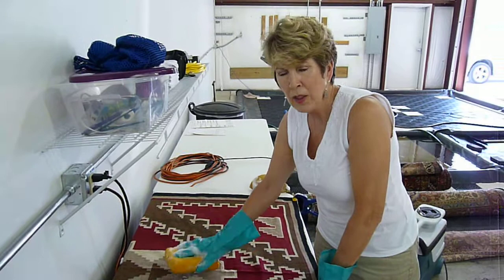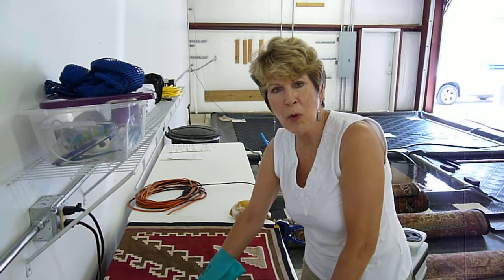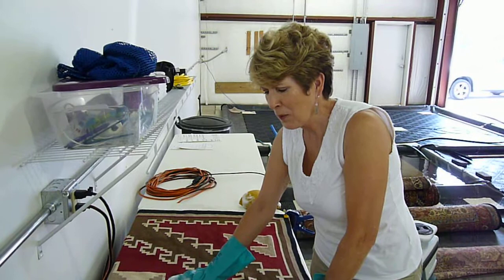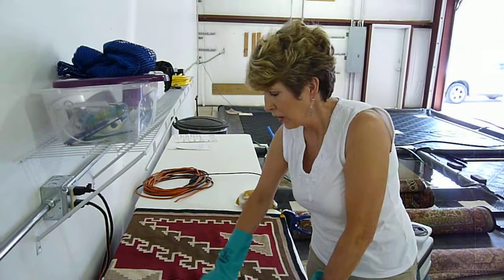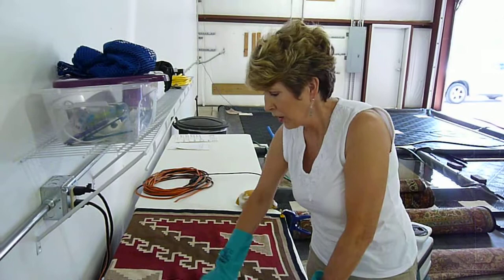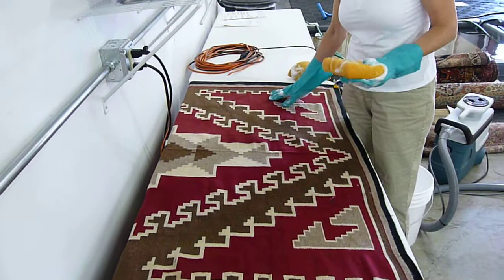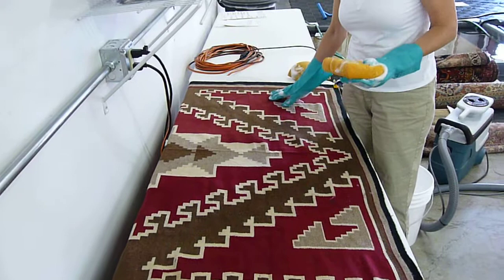Navajo Rug Cleaning at Pro-Care in Nashville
Ruth Travis cleaning a Navajo rug that was damaged from the flood. 06-03-10